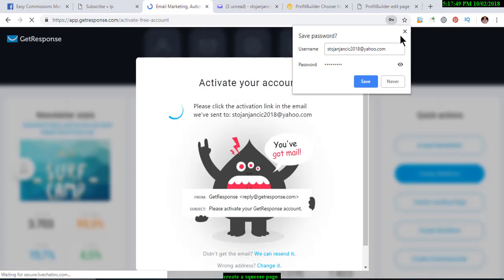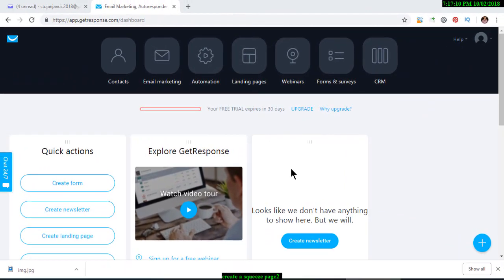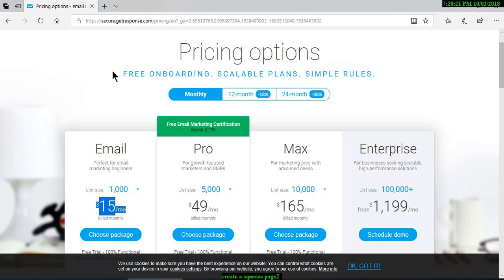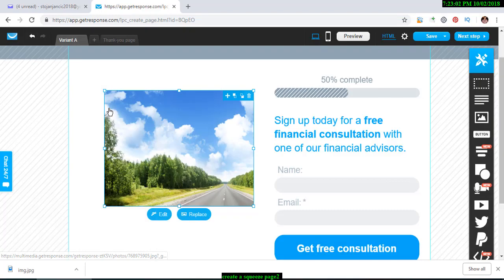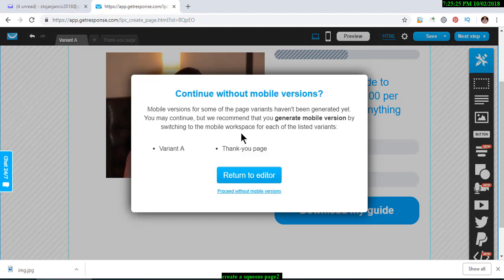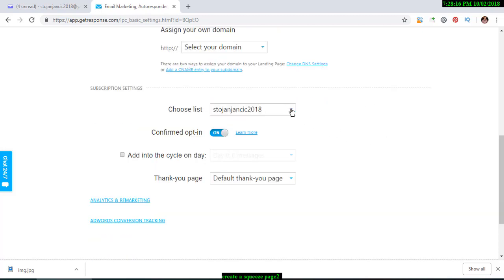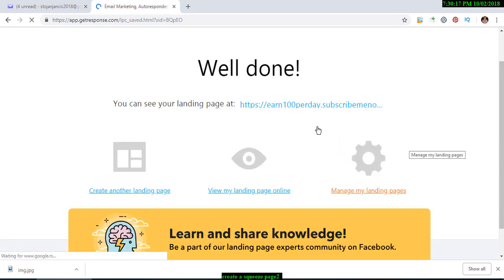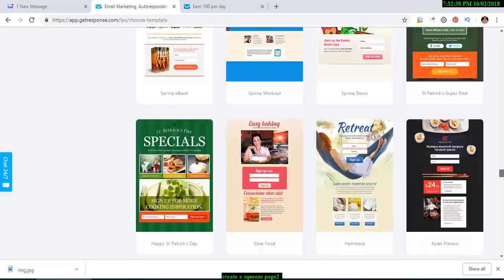How To Create A Squeeze Page - And Start Building Your First Email List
How To Create A Squeeze Page

In this video I am going to show you how you can create a Squeeze page for free by using a landing page builder integrated with GetResponse and how you can start building your first Email list by collecting subscribers with the landing page you created. Just follow along and do what i do, to set it up.

Other Related Searches:
squeeze page
free squeeze page
how to make a squeeze page
best squeeze pages
email marketing
how to build a squeeze page
how to build a website
opt in page
create web page